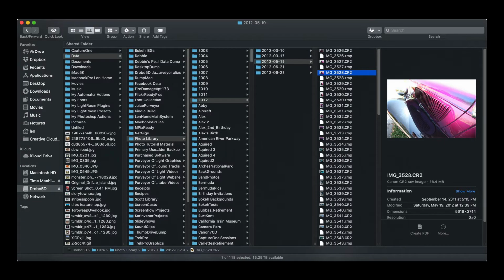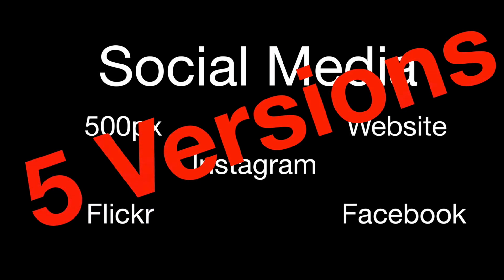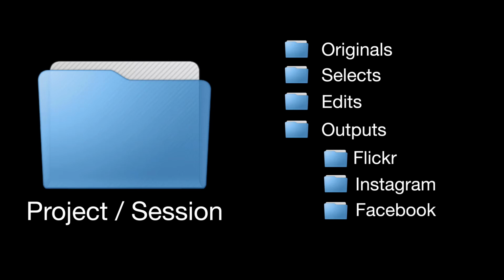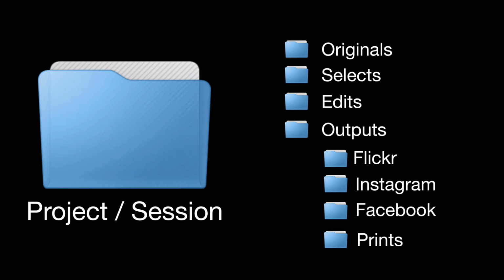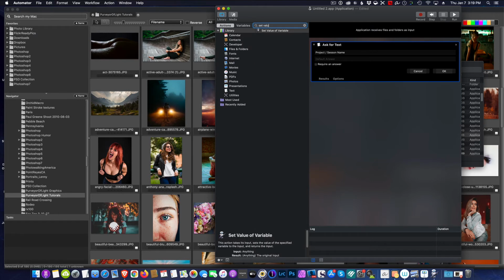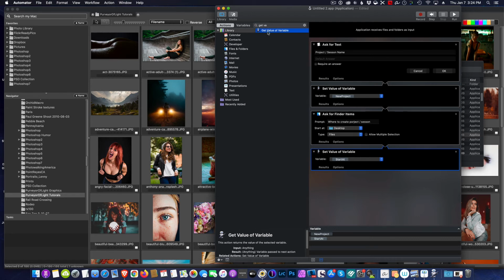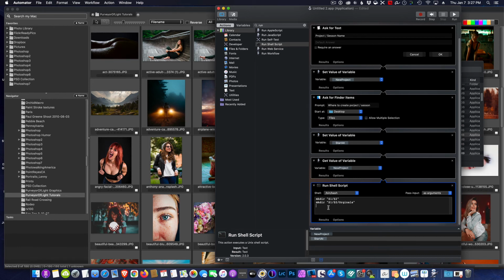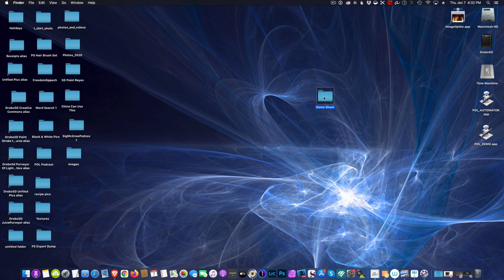How to Automate Your Photo Library Organization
How to Automate Your Photo Library Organization using OS X Automator.
Using a combination of Photo Mechanic & Automator

Bitcoin: bc1qjy6mkrhea480zddslslzmsx563fk7lqkhw8vcr
Ethereum: 0x574aa19361bF5517d7F9175a34C2E3D690D3A9bd